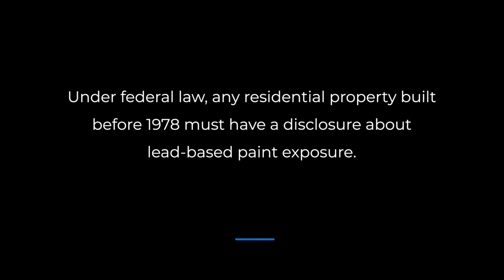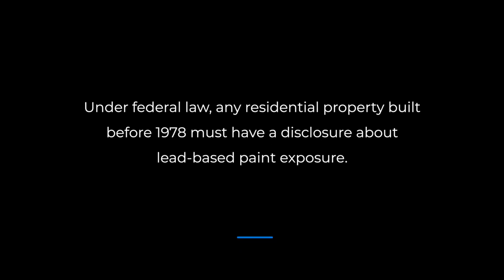South Carolina Residential Purchase Agreement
A residential purchase agreement is an important legal document when buying or selling a home. Once signed by both the buyer and the seller, it becomes legally binding.

In this video we’ll cover:

Legal requirements in South Carolina
What you need to include

South Carolina laws about seller disclosures:

§ 27-50-40 – Before signing the agreement, the seller is required to provide a property disclosure statement to the buyer detailing all known material conditions of the home. Learn more about seller disclosures in real estate

0:00 Intro:
0:21 We'll Discuss:
0:38 How Does Residential Purchase Agreement Work:
1:19 Legal Requirements In This State:
1:53 Include Mortgage Pre-Approval Letter:
2:08 Offer An Earnest Money Deposit:
2:20 Use An Addendum To Modify Or Add To The Agreement: